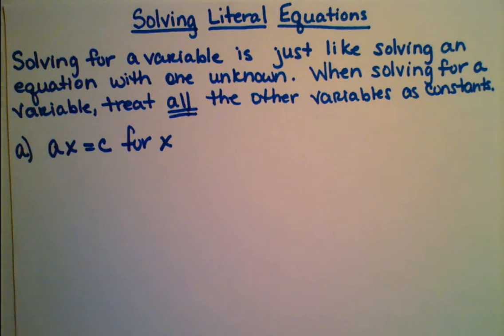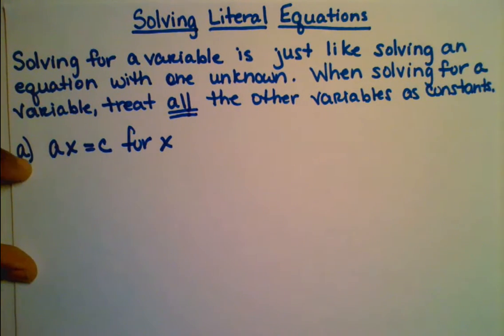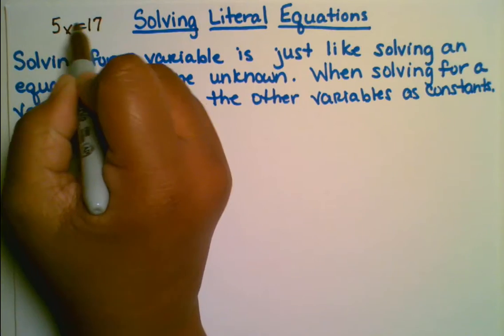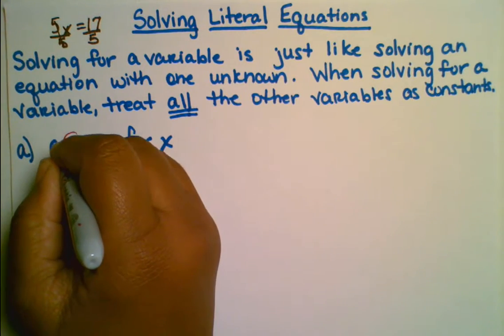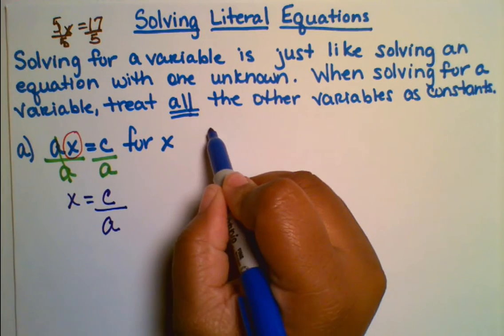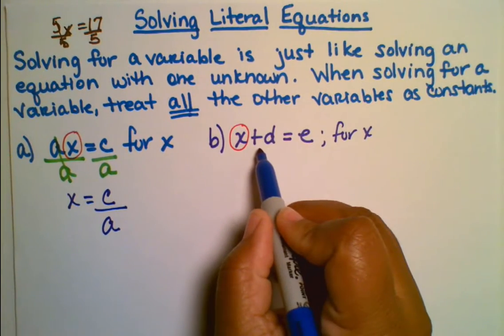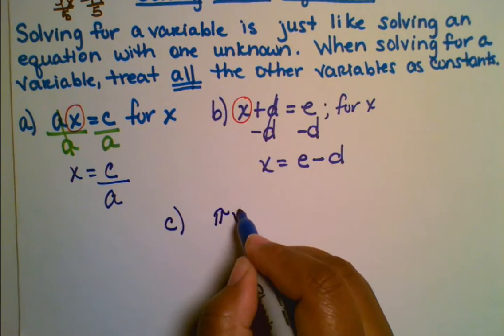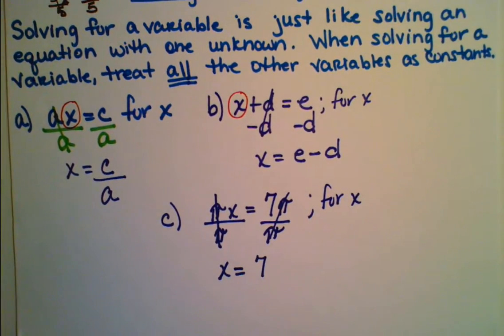Solving Literal Equations